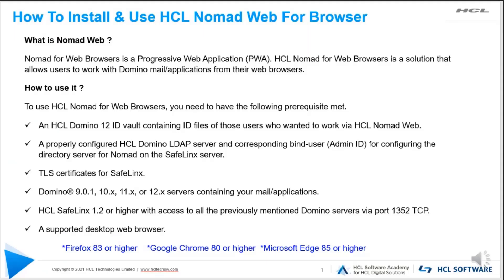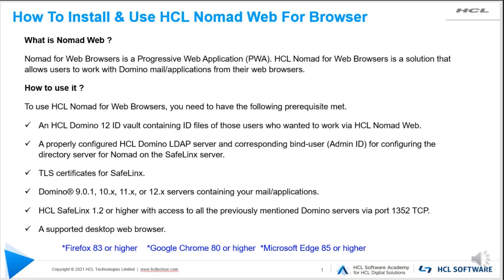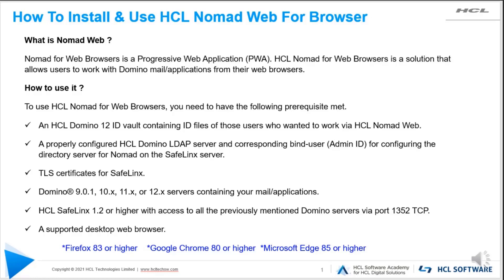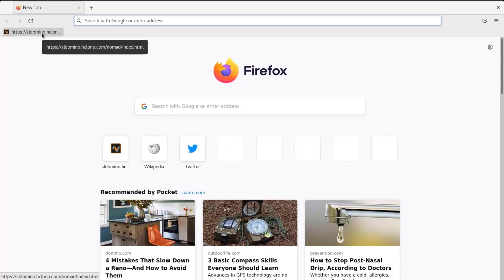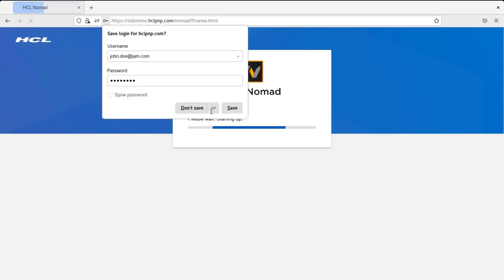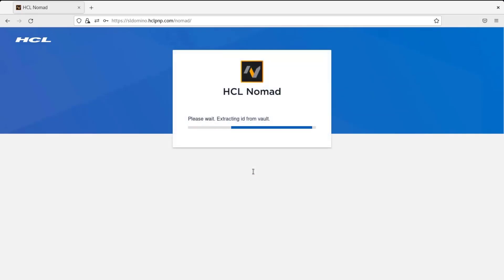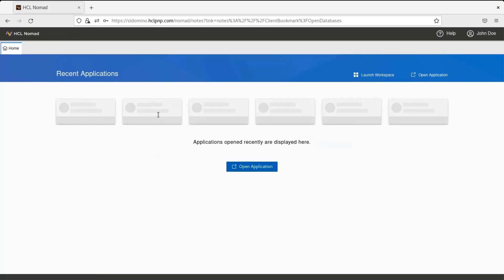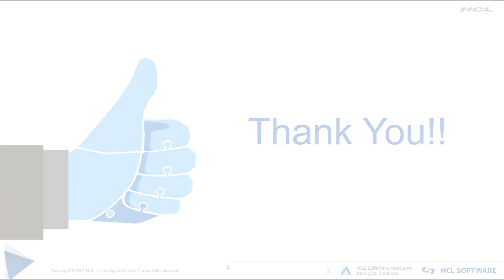HCL Nomad Web - Install and Use HCL Nomad Web for Browser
This video demonstrates how to install and use HCL Nomad Web for Browser.

Tags - HCL Nomad, Nomad web, install, use, browser, Nomad web